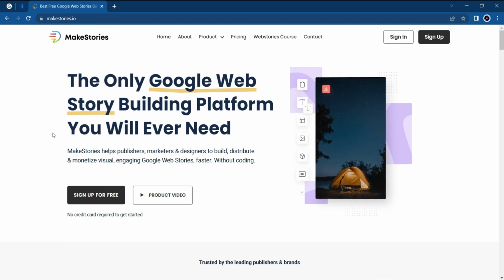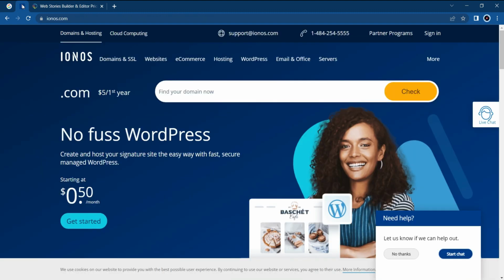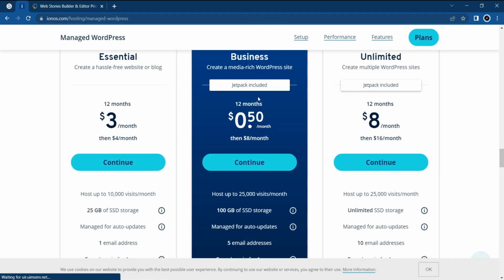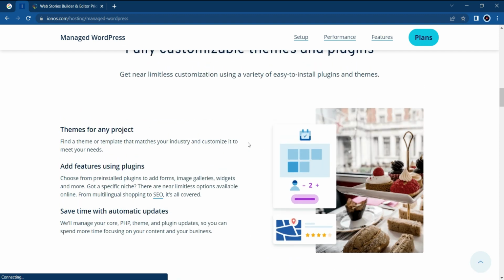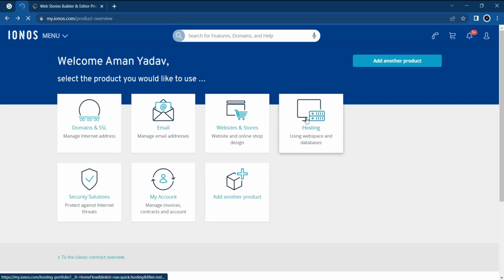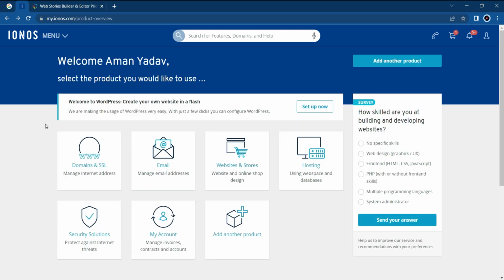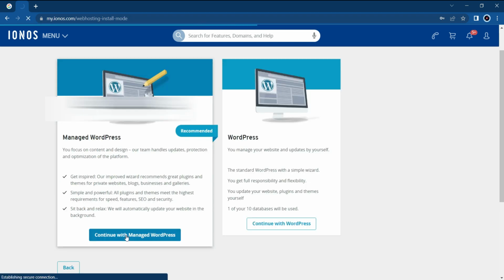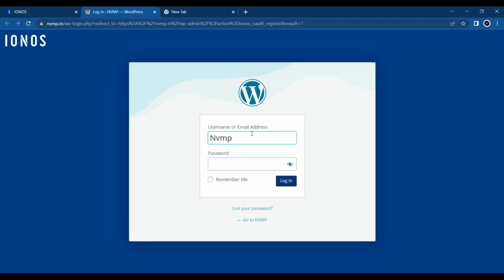How to make Google Web Stories Complete Guide (Part -1) | Google Web Stories Plugin Tutorial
How to make Google Web Stories Complete Guide Part -1 |